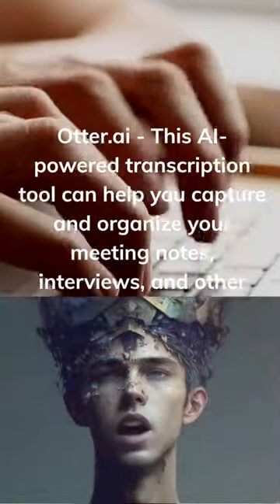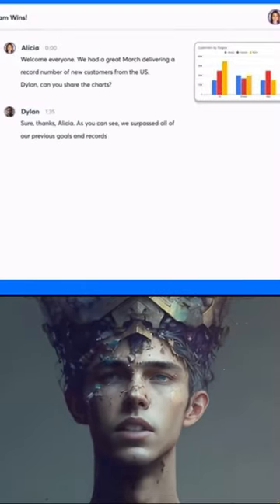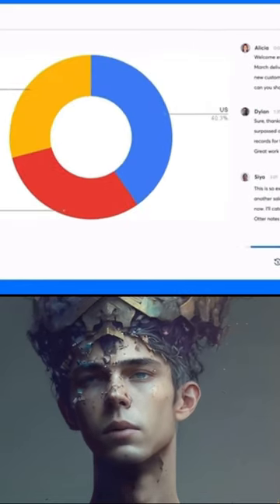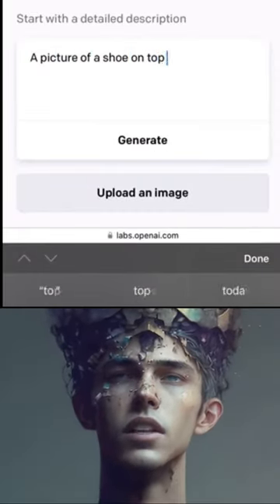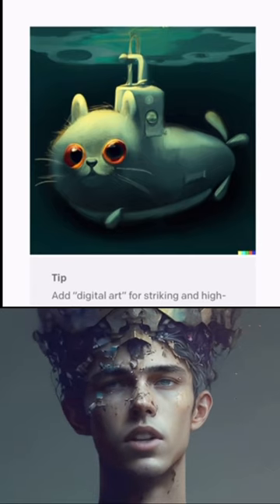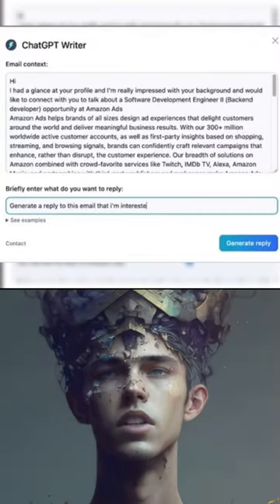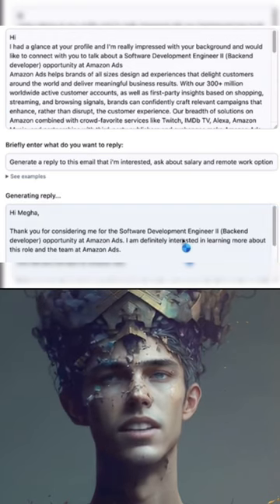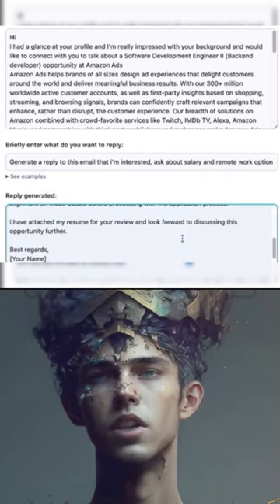3 AI tools that will boost your productivity🔥 otter.ai | Labs.openai.com | chatgptwriter.ai